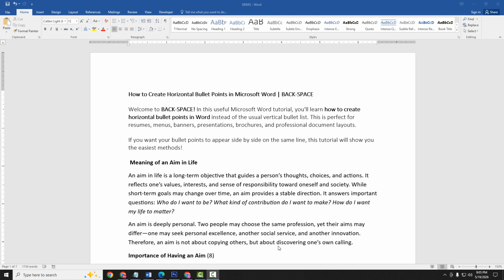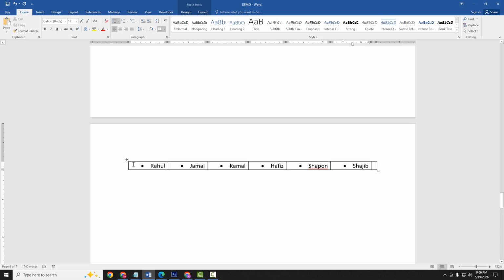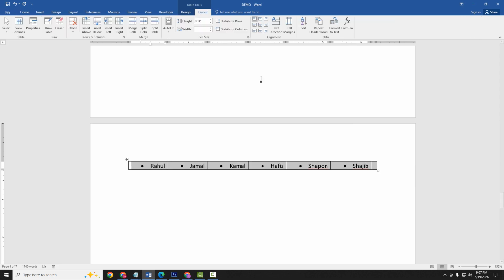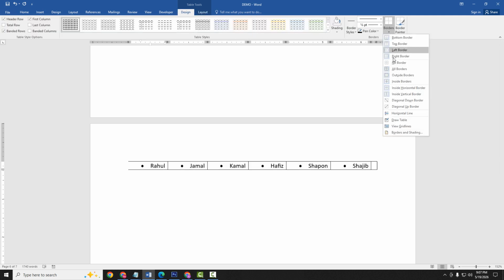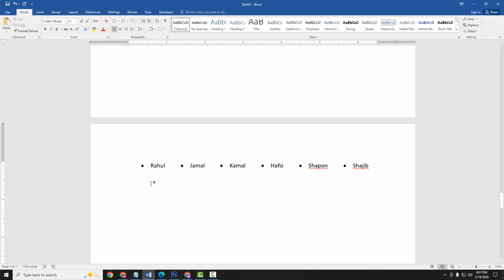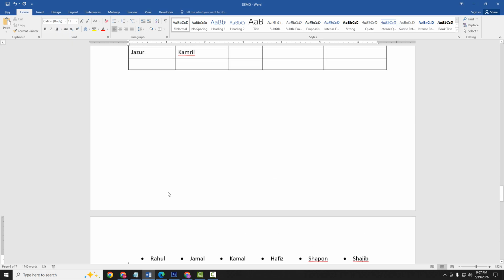How to create horizontal bullet points in word || BACK-SPACE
How to Create Horizontal Bullet Points in Microsoft Word | BACK-SPACE

Welcome to BACK-SPACE! In this useful Microsoft Word tutorial, you'll learn how to create horizontal bullet points in Word instead of the usual vertical bullet list. This is perfect for resumes, menus, banners, presentations, brochures, and professional document layouts.

If you want your bullet points to appear side by side on the same line, this tutorial will show you the easiest methods!

🟢 How to create horizontal bullet lists
🟢 How to align bullets on the same line
🟢 How to use tabs and tables for bullet layouts
🟢 How to customize bullet spacing
🟢 Tips for professional formatting

✨ Why Use Horizontal Bullet Points?

✔️ Saves document space
✔️ Creates modern layouts
✔️ Improves visual organization
✔️ Perfect for menus and quick lists

🚀 Step-by-Step Tutorial

📌 Method 1: Using Tabs

🔘 Click the Bullets button

✍️ Type your first bullet item

⌨️ Press Tab instead of Enter
🔘 Add another bullet manually using:

• Alt + 7
OR
• Copy and paste the bullet symbol

✍️ Continue typing items on the same line

✅ Your bullet points will appear horizontally.

📌 Method 2: Using a Table

📊 Go to Insert → Table

📍 Choose a row with multiple columns

🔘 Add one bullet item in each cell
🚫 Remove table borders if needed

✨ This creates perfectly aligned horizontal bullets.

📌 Method 3: Using Text Boxes

🖼️ Insert text boxes side by side
🔘 Add bullet points inside each box

🎯 Great for creative layouts and designs.

🎯 Perfect For

📄 Resumes and CVs
📋 Menus and brochures
📚 School projects
💼 Business presentations
🎨 Modern document layouts

🔥 Use tabs for quick horizontal lists
🔥 Use tables for perfect alignment
🔥 Keep spacing consistent between bullets
🔥 Avoid overcrowding one line with too many items

⚠️ Common Mistake

Pressing Enter after each bullet creates a vertical list automatically. Use Tabs or tables for horizontal formatting.

📌 Bonus Tip

⌨️ You can insert bullet symbols quickly using:

🔘 Alt + 0149

💬 Support BACK-SPACE

🧠 Quick Quiz

❓ Which key helps keep bullets on the same line?

A) Enter
B) Shift
C) Tab
D) Esc

✔️ Answer: C) Tab

❓ Which method gives perfect bullet alignment?

A) Comments
B) Tables
C) Footnotes
D) Headers

✔️ Answer: B) Tables